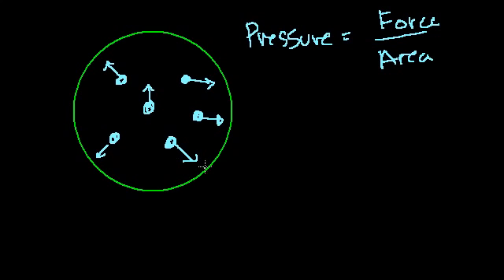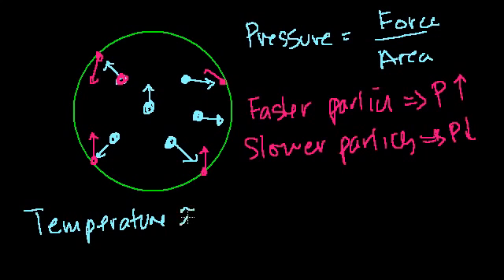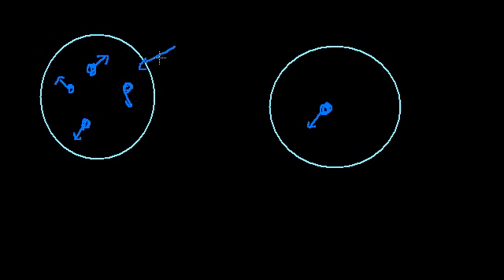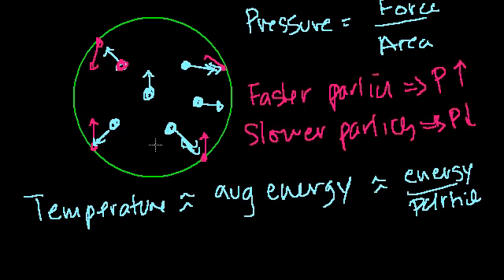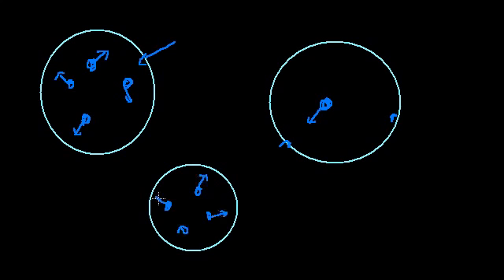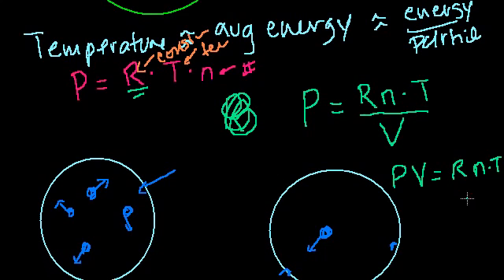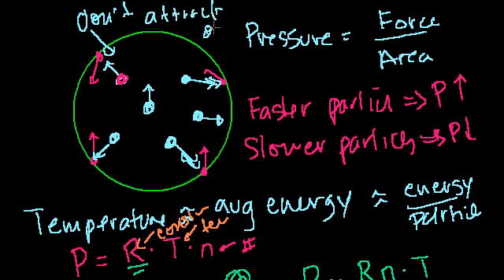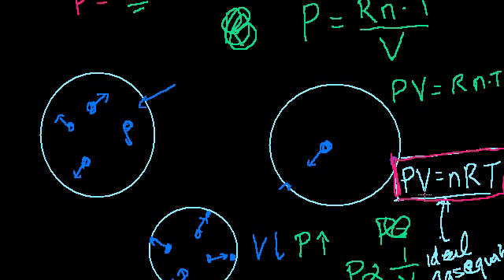Ideal gas equation: Chemistry #10